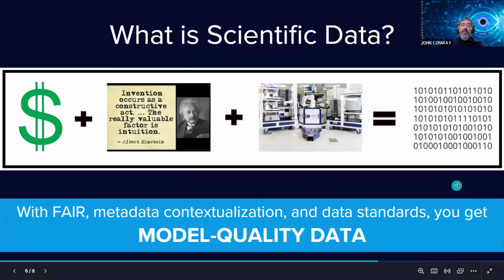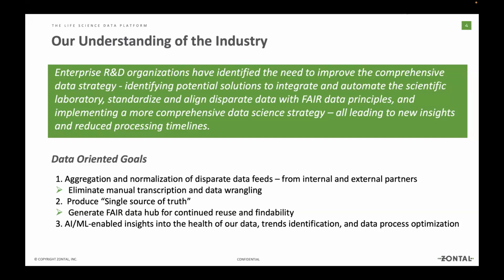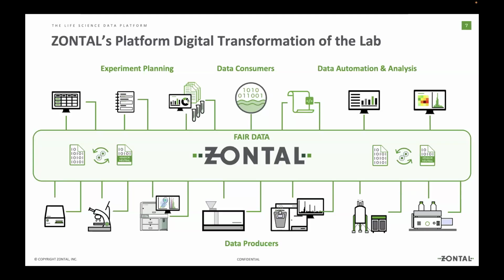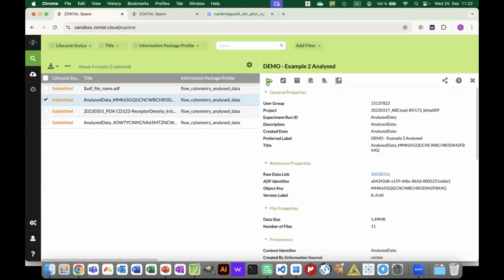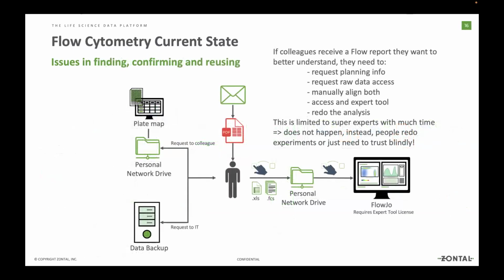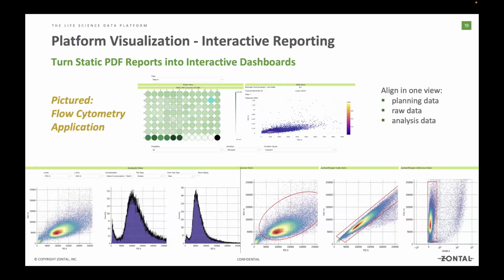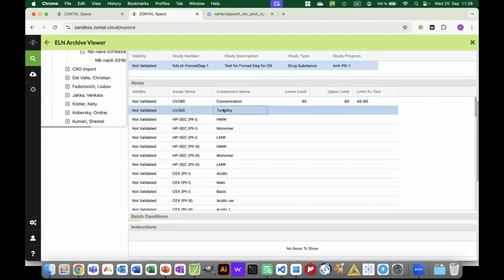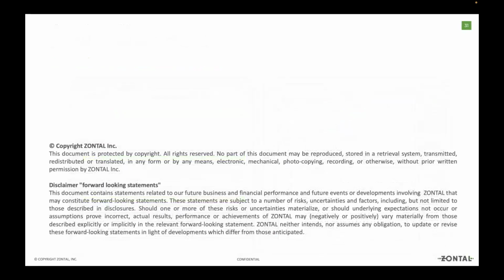Creating a FAIR Data Layer as Your Foundation for Data Preservation and Integration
Data is one of the most valuable assets in modern life sciences—but most organizations still struggle to access, reuse, and trust it.

In this webinar, we explore how creating a FAIR data layer (Findable, Accessible, Interoperable, Reusable) transforms fragmented lab data into a scalable, AI-ready foundation.

Learn how leading biopharma organizations are:
• Preserving instrument and ELN data with full context
• Eliminating siloed, point-to-point integrations
• Enabling seamless data flow across systems, teams, and workflows
• Reducing experiment duplication and accelerating decision-making
• Unlocking AI and advanced analytics with standardized, high-quality data

From digital preservation to real-time integration, this session demonstrates how a FAIR data layer turns lab data into a reusable, enterprise asset.

Ready to modernize your lab data strategy? Get in touch to see how ZONTAL can help.